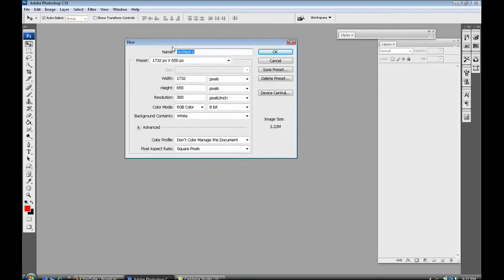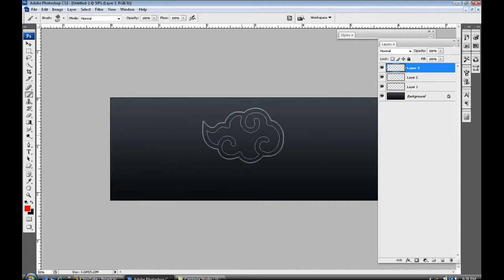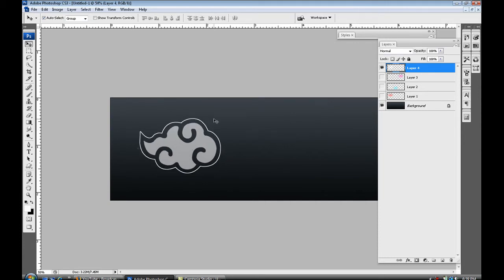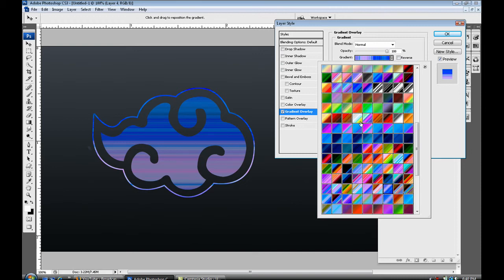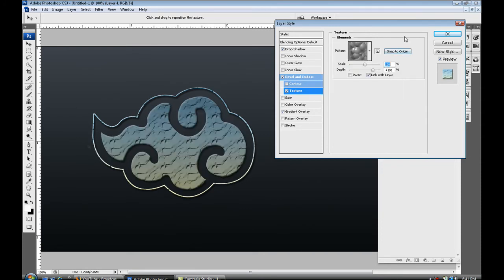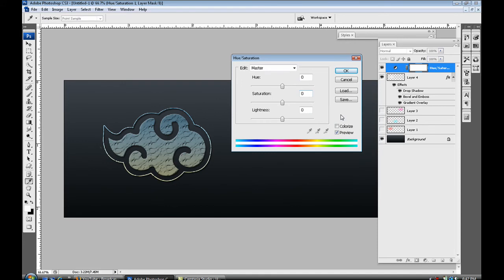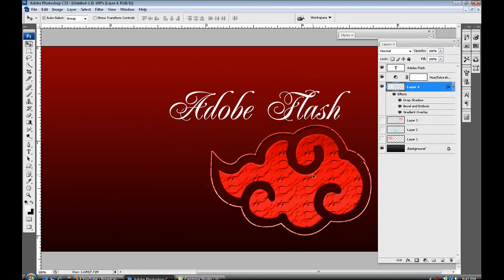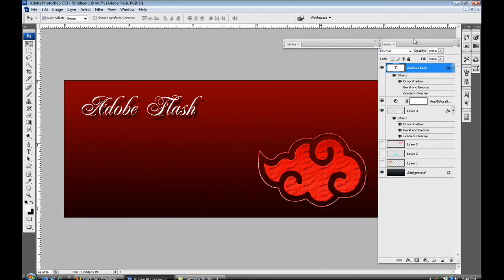HD How to colorize photoshop brushes